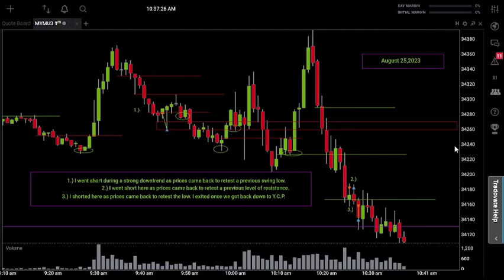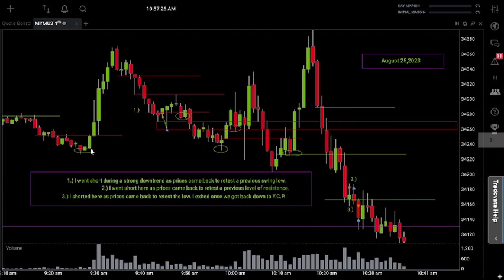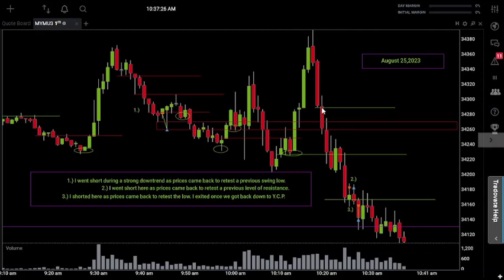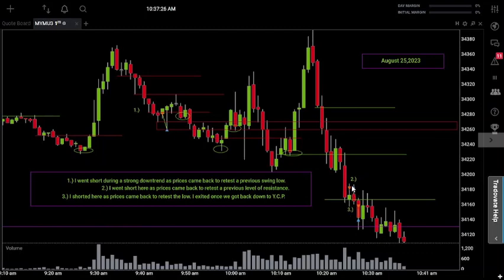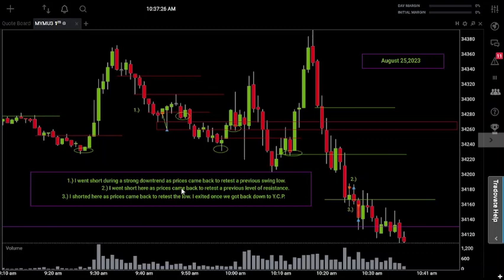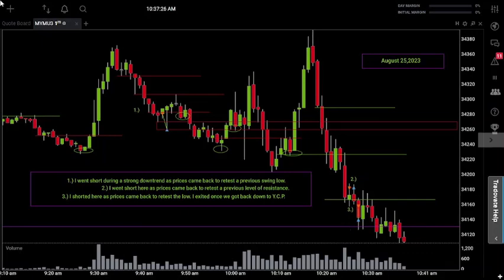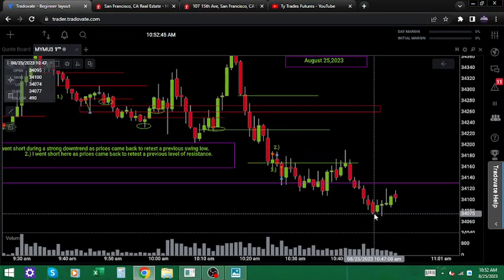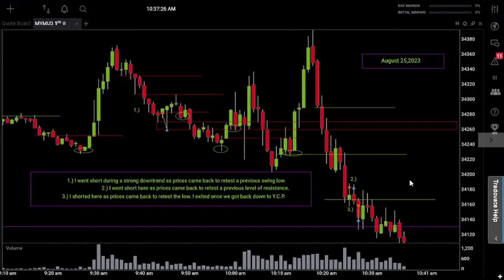More Patience = More Profits : Trading My Live Account Day 54 8.25.23 (YMU3)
Hey traders! Today was yet another down day in the market. Today I was prepared for the volatility that the market would offer, and I knew that patience would play a major role. Today I want to discuss how being patient allowed me to take my best setups, while at the same time avoiding subpar trades that came my way. Here's what happened today:
00:00 - Intro
00:14 - Understanding The Environment We're Trading In Today + Key Levels
01:28 - Analyzing the Market Open @ 9:30 am
01:52 - This is how to find the swing low during a strong downtrend.
02:58 - Trade 1. Shorting from the previous lows during a downtrend is pretty reliable.
04:12 - Discussing why it's important to wait for news to come out before you trade again.
06:00 - If you miss a trade, don't chase it. Patience and discipline WILL pay off.
09:12 - Large candles contain a lot of useful info. This is 1 way to utilize this info.
10:26 - Trade 2. I was patient and waited for my best possible setup right here.
11:24 - Trade 3. I caught the next leg of the down move from trade 2 and held this down to Y.C.P.
11:54 - You Must structure your trading in a succinct and mechanical way.
12:42 - Final thoughts. This is how I want to trade everyday.  I Have to keep getting Better.